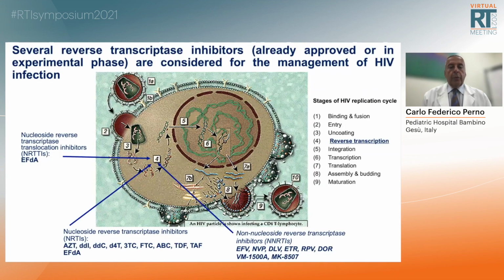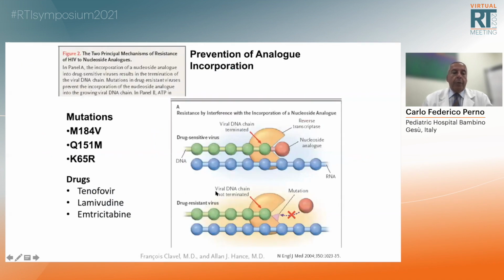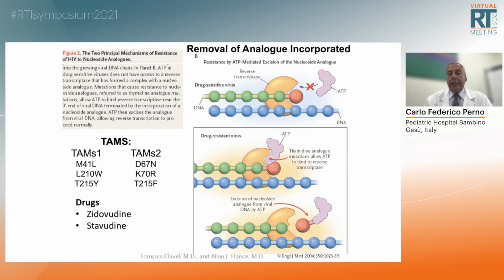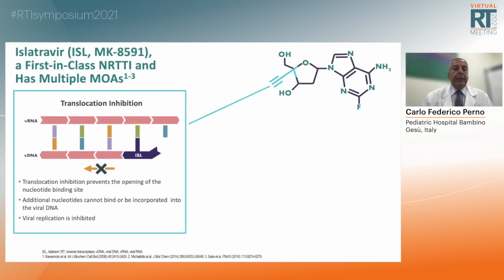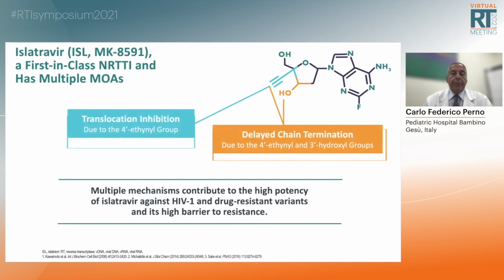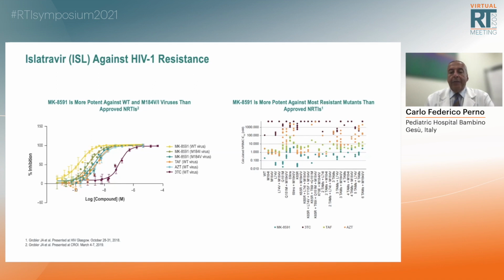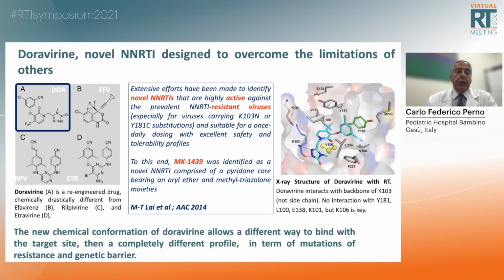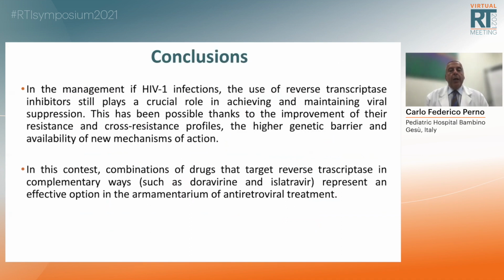Mechanisms of Action: NRTI, NRTTI, and NNRTI - Carlo Federico Perno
Title: Mechanisms of Action: NRTI, NRTTI, and NNRTI
Speaker: Carlo Federico Perno, MD, PhD
Leveraging Reverse Transcriptase in HIV 2021